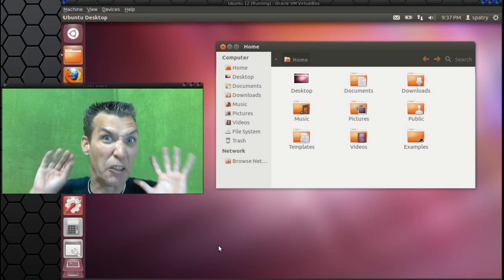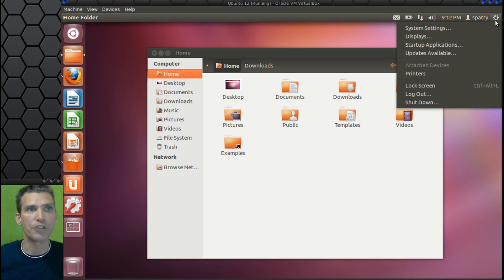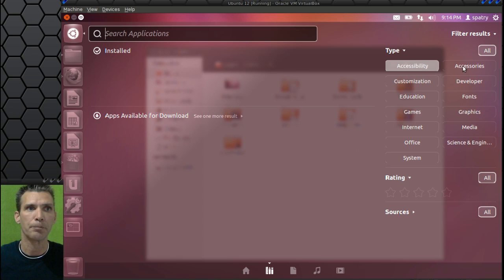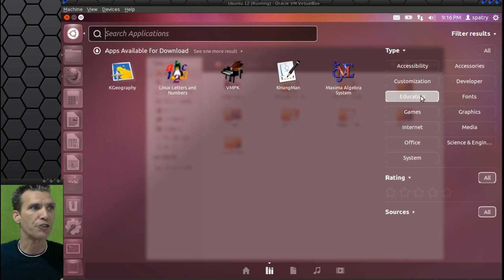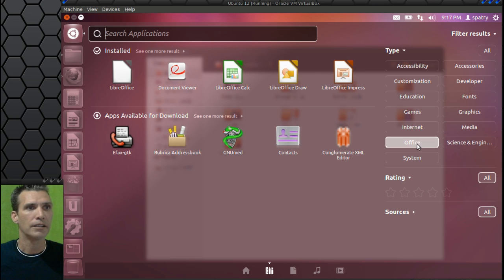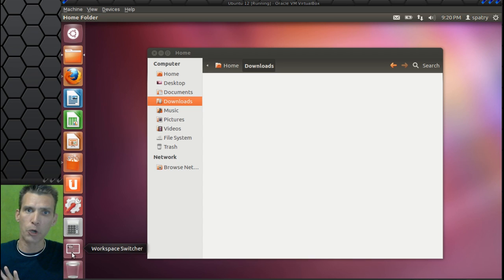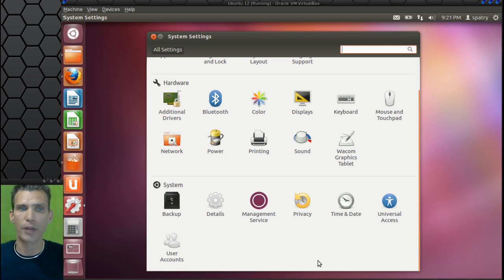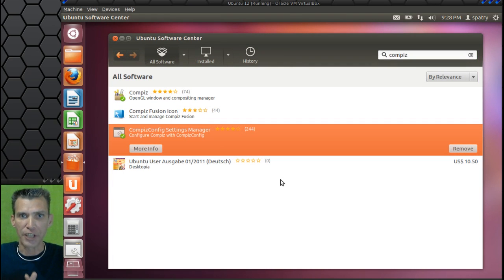Release: Ubuntu 12.04 Beta 2 +Compiz!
Please READ SHOW NOTES:

Ubuntu is a complete desktop Linux operating system, freely available with both community and professional support. The Ubuntu community is built on the ideas enshrined in the Ubuntu Manifesto: that software should be available free of charge, that software tools should be usable by people in their local language and despite any disabilities, and that people should have the freedom to customise and alter their software in whatever way they see fit. "Ubuntu" is an ancient African word, meaning "humanity to others". The Ubuntu distribution brings the spirit of Ubuntu to the software world.

REMINDER:
Join the Linux Zoo Crew and be a part of this show! This coming Saturday (Sunday in Europe) we will have a Q&A discussion on ARCH! To listen LIVE, you will need to install Mumble. You must have a microphone to participate in voice conversation. We will be monitoring your comments on IRC. Instructions on connecting through Mumble and IRC provided

Show starts Saturday 8PM Sharp(UTC -5)! Seating is limited so arrive early if you want to participate in the discussion! Timezone Calculator